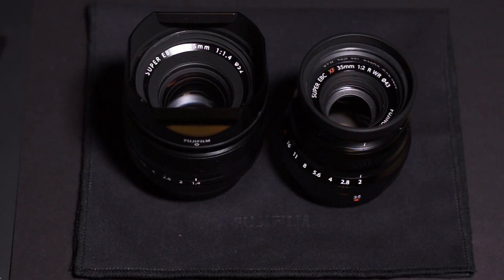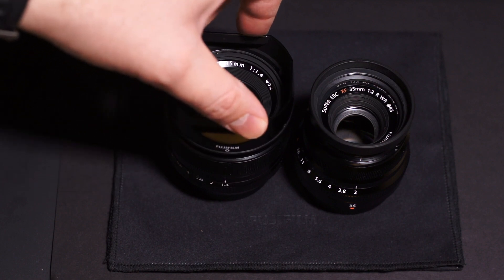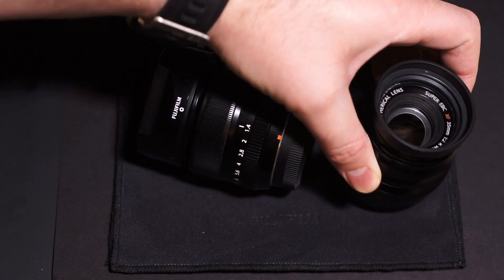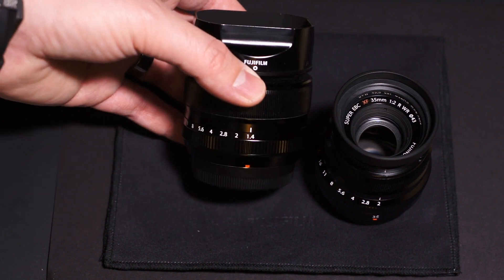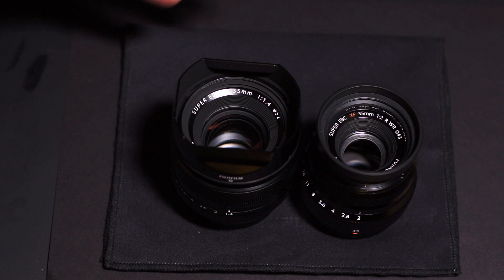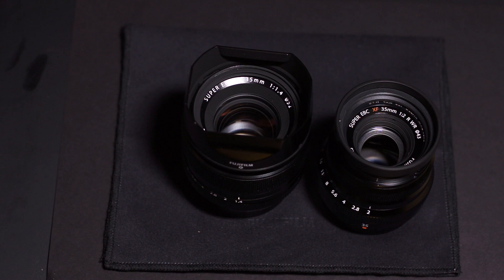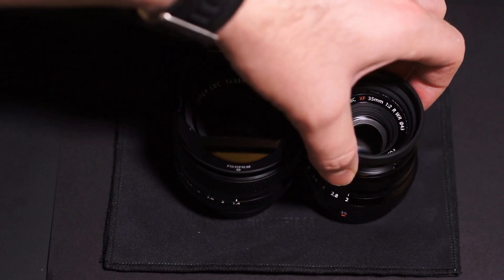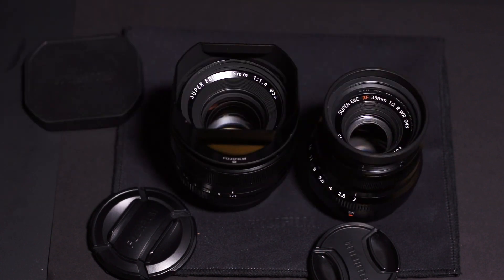XF35mm f2 vs f1.4 - size comparison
Size comparison between the Fuji XF35mm f/2 vs f/1.4 lenses. If you don't own a 35mm lens for your X series camera, I would just go with the f/2. If you already own the f/1.4 and dont shoot it as a primary lens, then it isnt really worth upgrading. If on the other hand you primarily shoot 35mm, it may be worth it to you.